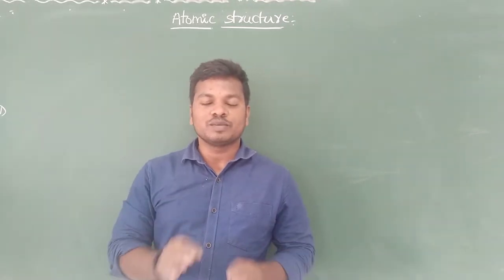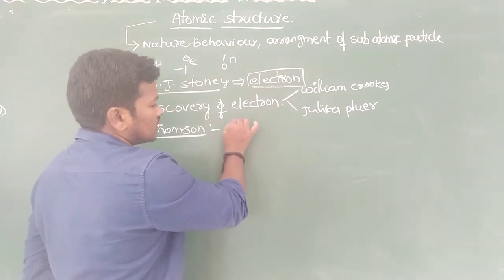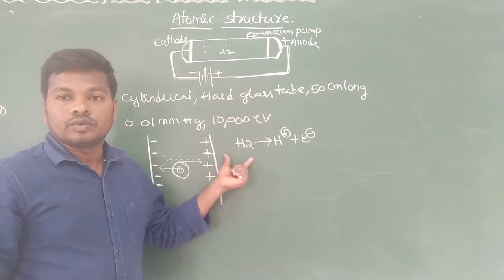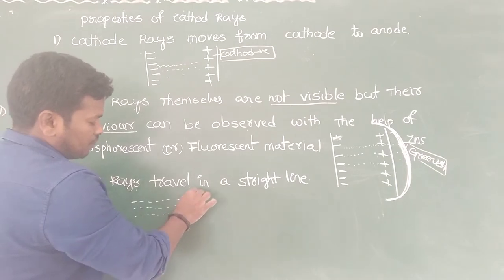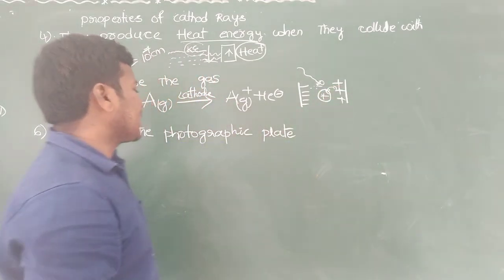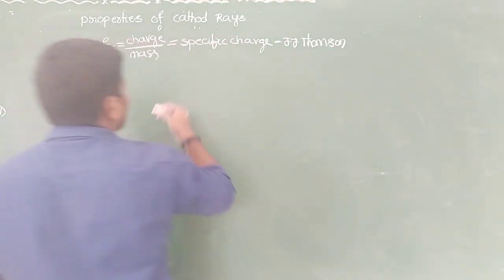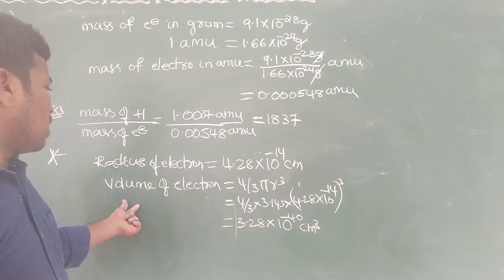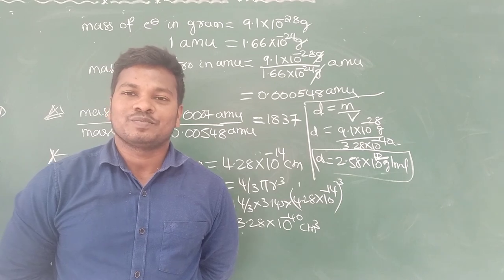Discovery of electron class 11 Chemistry | Cathode ray tube experiment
Easy Chemistry by Praveen